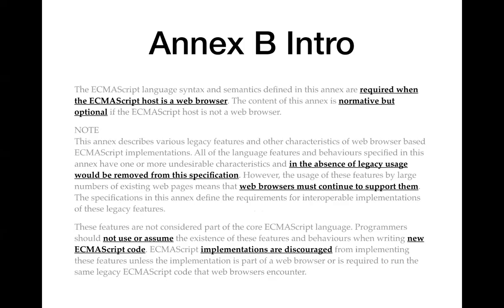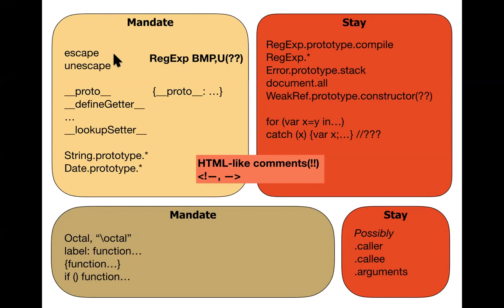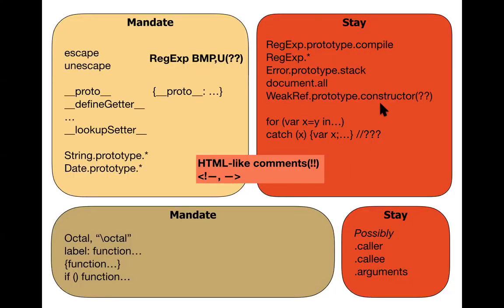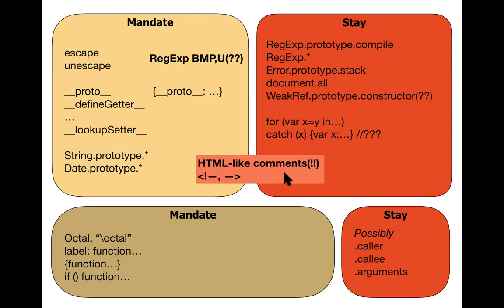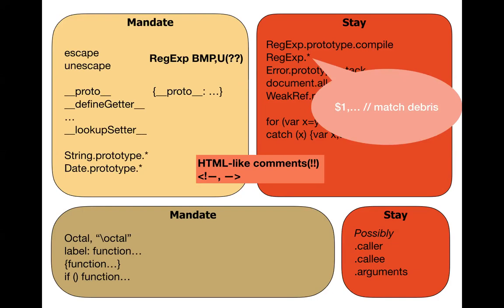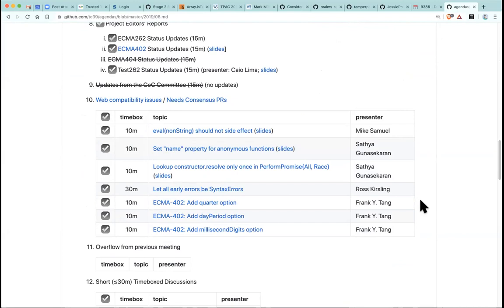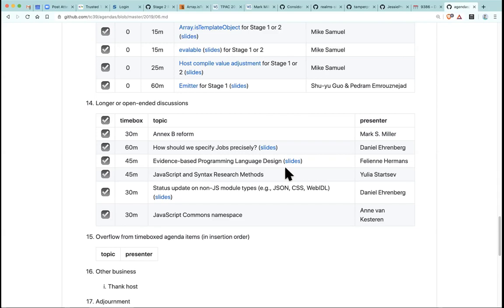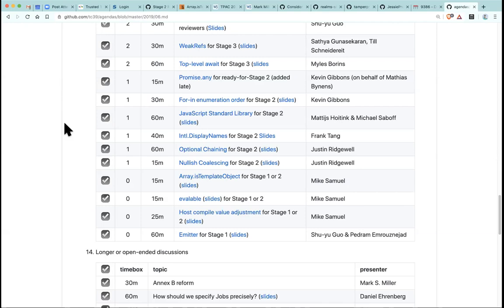SES-mtg: Annex-B reform. Node module gc. June tc39 mtg overview.